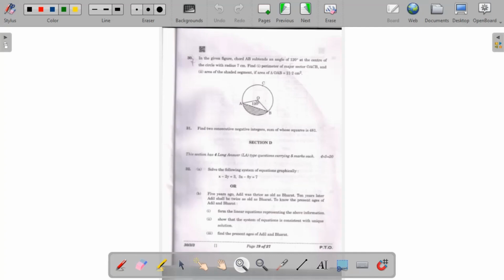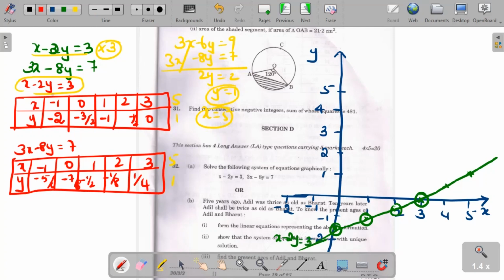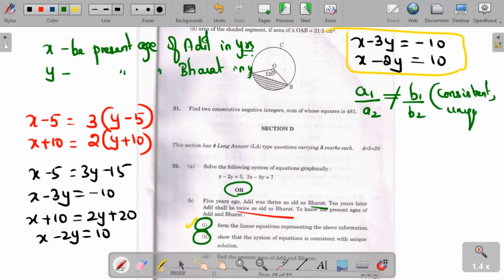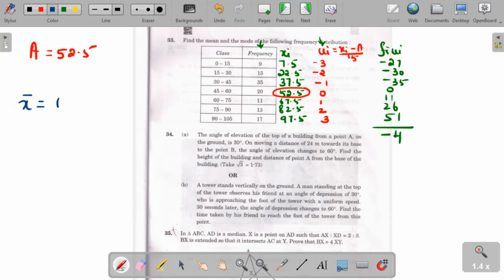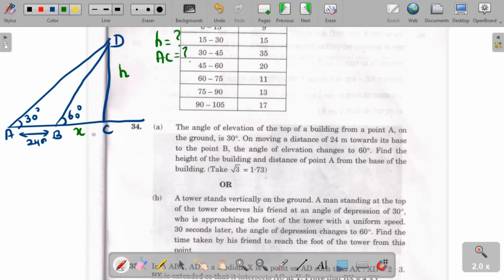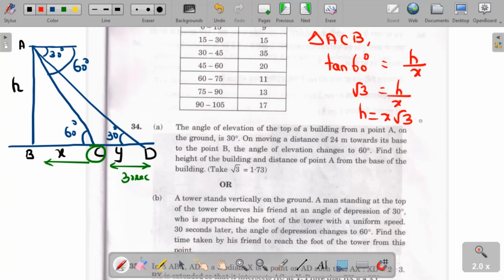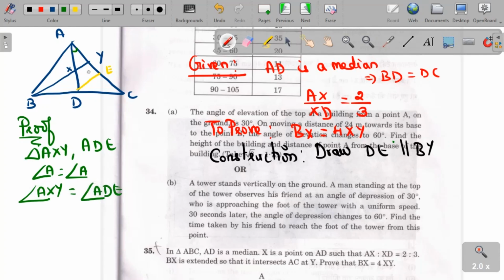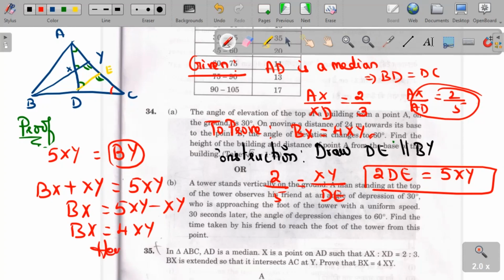Class 10 Math Solutions 2026 SET 3 Section D (Linear Equations, Trigonometry & Geometry)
In this video, we solve all problems from Class 10 CBSE Board Exam 2026 - SET 3, SECTION D with complete step-by-step solutions.

📋 TOPICS COVERED:
✓ Question 32A: Linear Equations (Graphical Method)
✓ Question 32B: Linear Equations Word Problem (Ages Problem)
✓ Question 33: Mean & Mode from Frequency Distribution (Statistics)
✓ Question 34A: Applications of Trigonometry (Angle of Elevation)
✓ Question 34B: Applications of Trigonometry (Angle of Depression)
✓ Question 35: Geometry Proof - Triangle Properties & Median

⏱️ TIMESTAMPS:
00:00 - Introduction & Question 32A
02:06 - Finding Point of Intersection
05:09 - Question 32B (Word Problem)
09:04 - Question 33 (Mean & Mode Calculation)
12:03 - Mode Formula Application
13:17 - Question 34A (Trigonometry)
16:20 - Question 34B (Angle of Depression)
19:28 - Question 35 (Geometry Proof)

📌 KEY CONCEPTS:
• Solving linear equations graphically
• Creating value tables and plotting points
• Age-based word problems
• Assumed mean method for statistics
• Modal class and frequency distribution
• Angle of elevation and depression
• Triangle similarity and median properties
• AA similarity criterion

👥 PERFECT FOR:
• Class 10 CBSE students preparing for board exams
• Anyone solving NCERT math problems
• Students struggling with trigonometry, statistics, and geometry